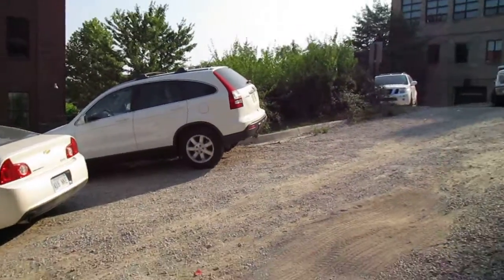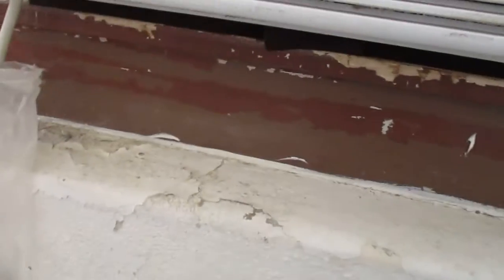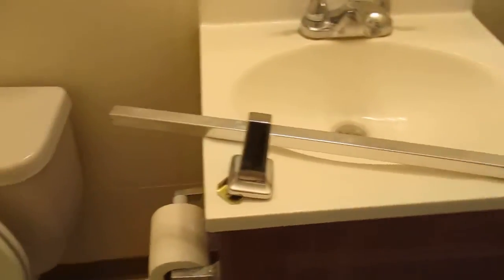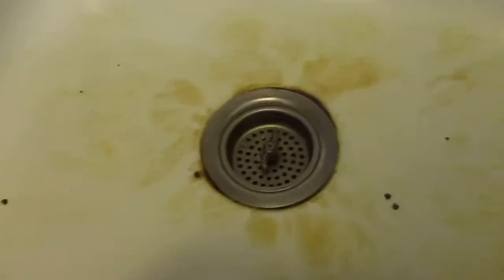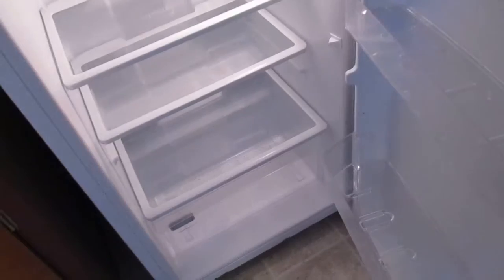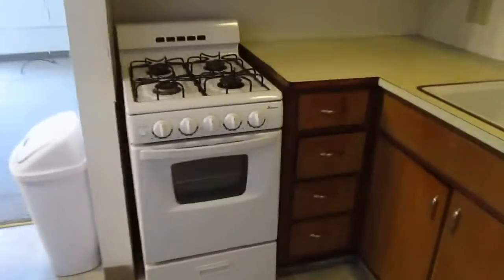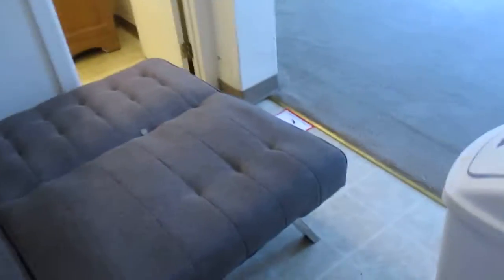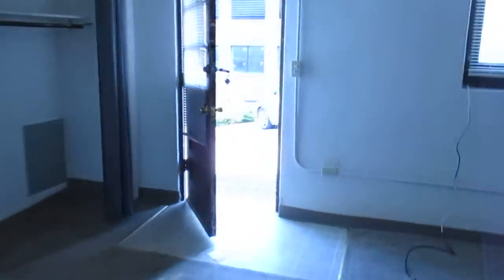1137 indiana apt a